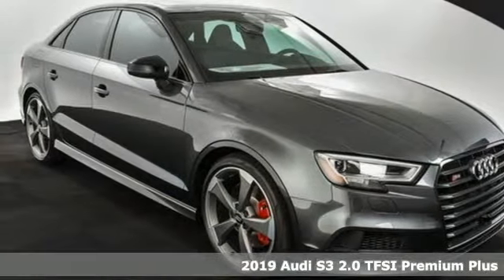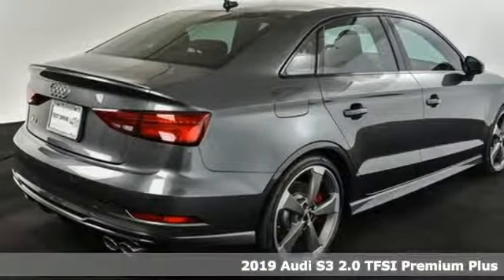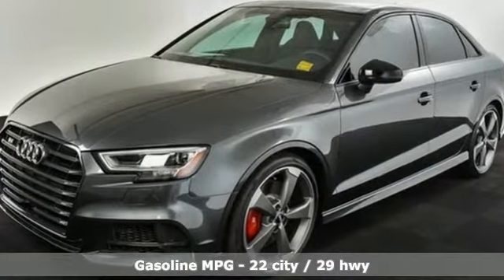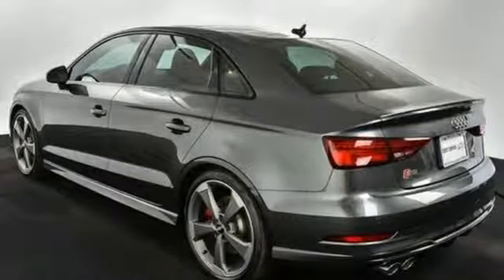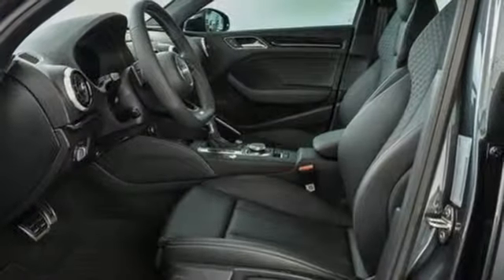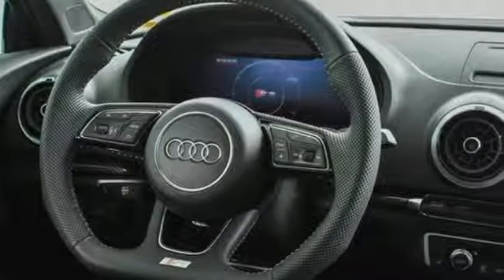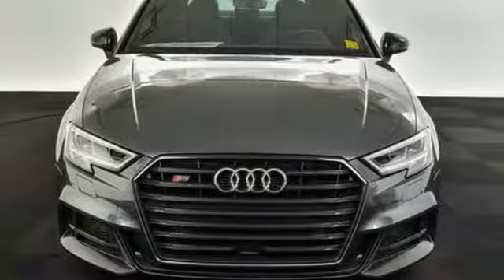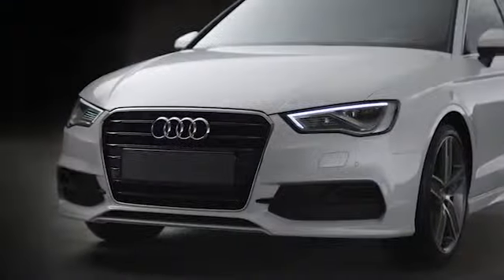New 2019 Audi S3 Atlanta Alpharetta, GA A16220 - SOLD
Year: 2019
Make: Audi
Model: S3
Trim: 2.0T Premium Plus
Engine: 2.0L 4-Cylinder TFSI
Transmission: 7-Speed Automatic S tronic
Color: Gray
Interior: Black
Stock #: A16220
VIN: WAUB1GFF8KA076599
A Jim Ellis Certified vehicle has passed a rigorous 70 point inspection and has been cosmetically reconditioned to above average condition and comes with the Jim Ellis Peace-of-Mind Powertrain guarantee. a€¢ In addition to any remaining manufacturer's New Vehicle Limited warranty, Jim Ellis Certified vehicles are backed by a 30-day/1,000 mile powertrain guarantee from date of purchase . At Jim Ellis' discretion we will repair the engine or transmission failure or refund the full purchase price. a€¢ Jim Ellis Certified vehicles have had an oil and filter service performed and any open recalls completed. a€¢ Cosmetic reconditioning includes; removal of curb rash, heavy paint scratches dents and dings, and full buff to restore the original paint luster.brRecent Arrival!br2019 Audi S3 2.0T Premium Plusbr22/29 City/Highway MPGbrAudi Atlanta is proud to be the only Magna Society dealership in Georgia! Our inventory moves extremely quickly. PLEASE BE SURE TO SECURE YOUR APPOINTMENT. All vehicles are subject to sale at any time. As a courtesy to our clients, a partial payment and signed agreement will secure an appropriate window of time to allow for travel to inspect and accept the vehicle.

Address:
5805 Peachtree Boulevard